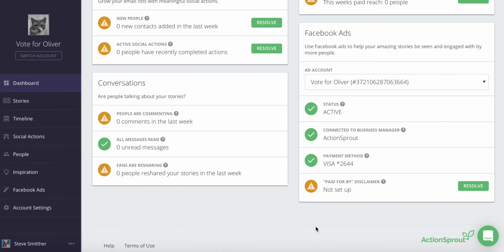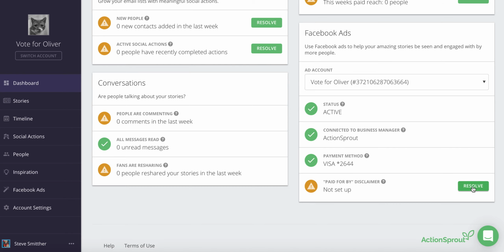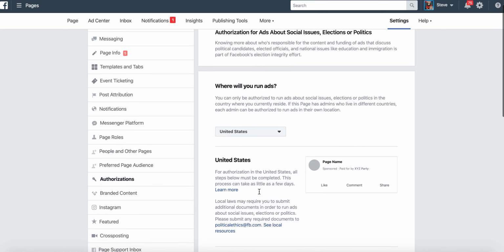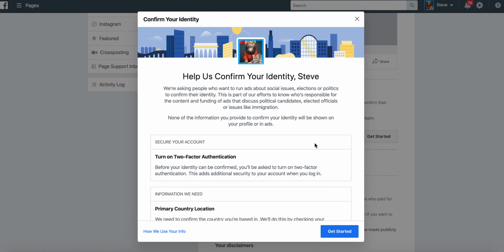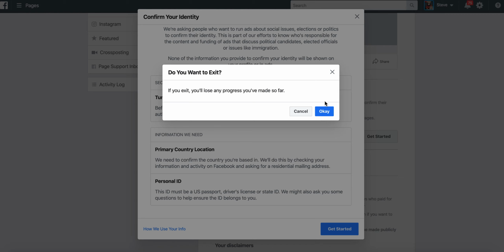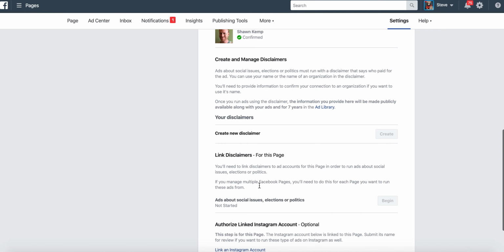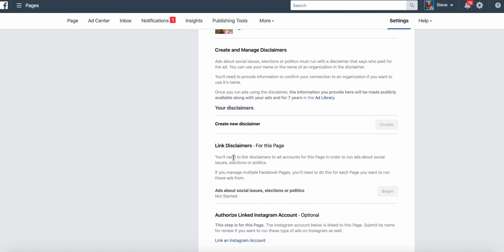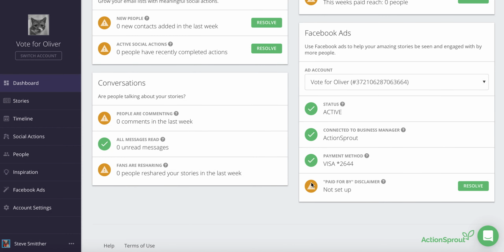Setting up Facebook ad disclaimers for issue and political promotions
Facebook requires all ads that are about issues or political races to be run be verified accounts. This video walks through getting that setup using ActionSprout.